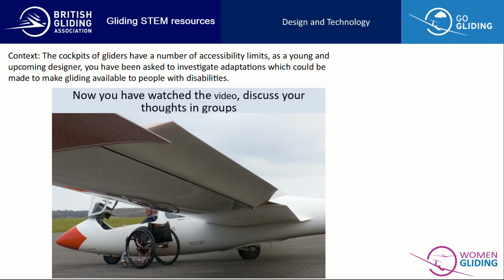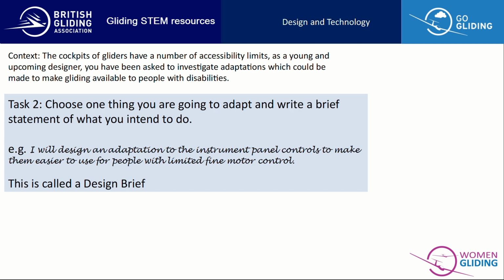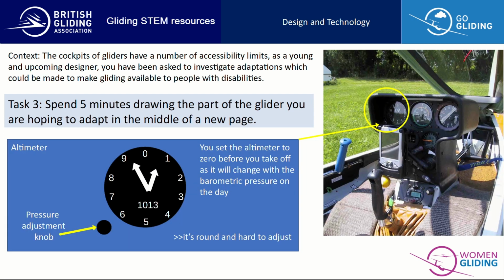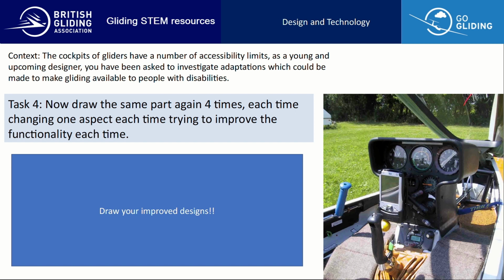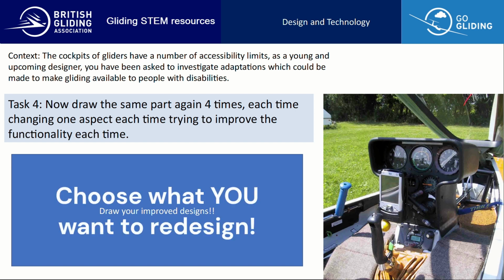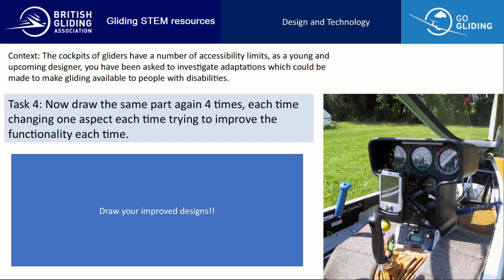KS3 Glider Design for Accessibility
Hear from glider pilot and wheelchair user Paul about how gliders can be adapted to improve accessibility, then have a go at improving the design yourself!